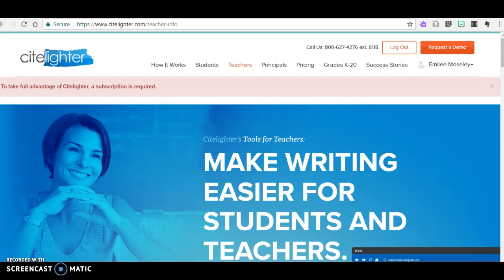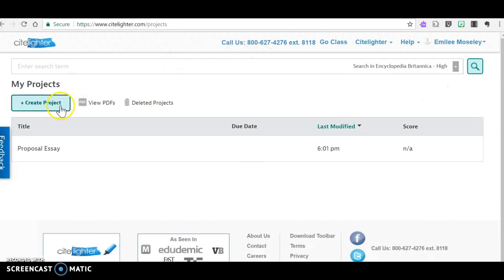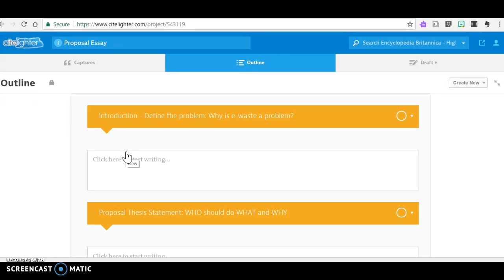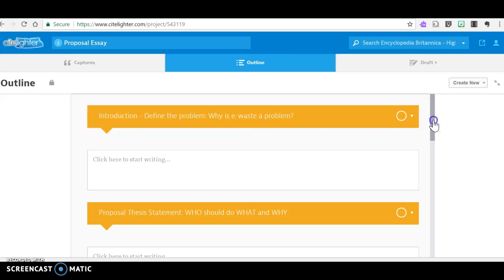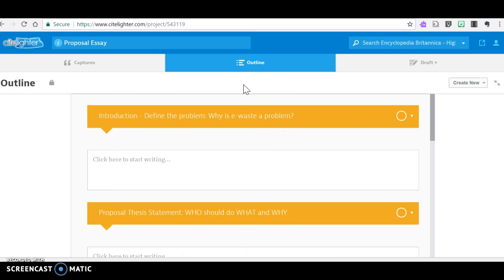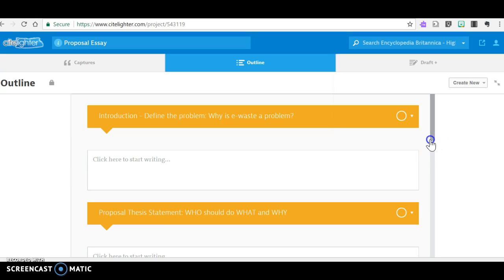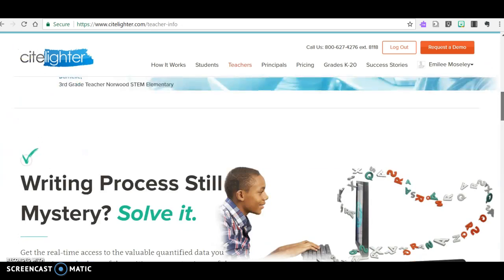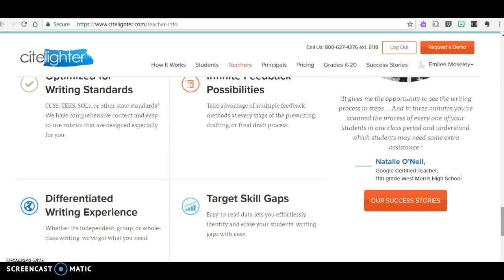Citelighter - CEP 812